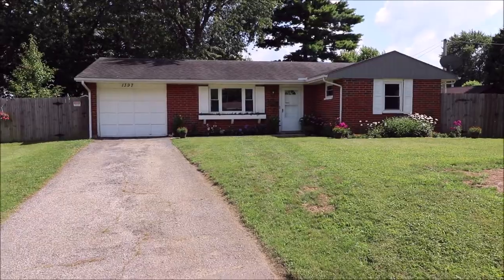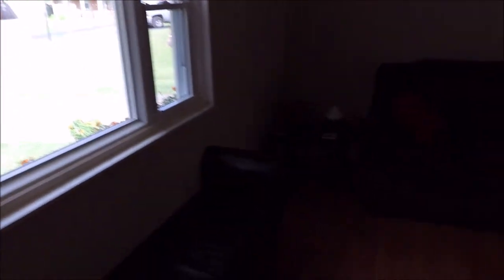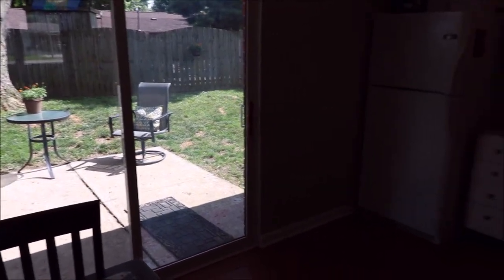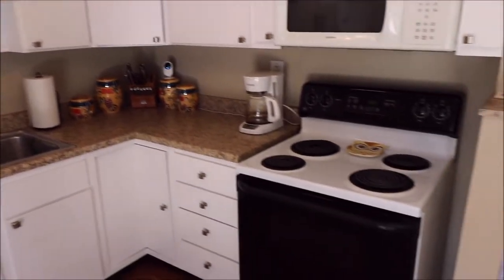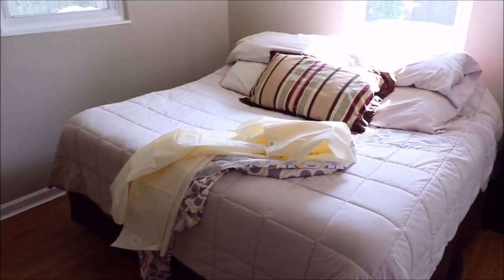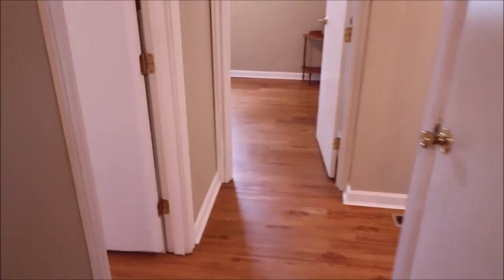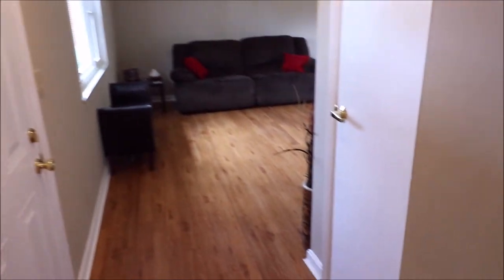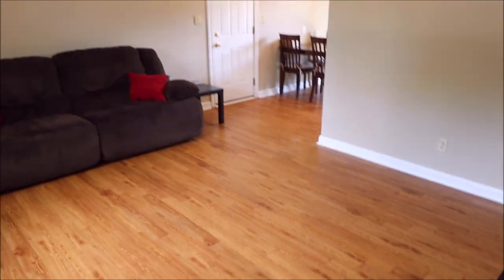SOLD! 1397 Chinook Court Xenia OH 45385 - 3 Bedroom, 1 1/2 Bath Brick Ranch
3 Bedroom, 1 1/2 Bath, 1 Car Attached Garage - $109,900
Honey stop the car! This is the home you have been waiting for. Updated, clean, and meticulously cared for by the owners. This home has been freshly painted and boasts laminate flooring throughout.  Nothing to do but unpack and enjoy this 3-bedroom, 1.5 bath home that is located in a desirable court. Fully privacy fenced backyard with a newer shed and all appliances stay including washer/dryer.  Don’t miss out schedule your showing today before it’s too late.
Welcome to Xenia, OH
Welcome to Xenia City Schools
Welcome to Xenia Elementary Schools
Welcome to Xenia Middle Schools
Welcome to Xenia High School